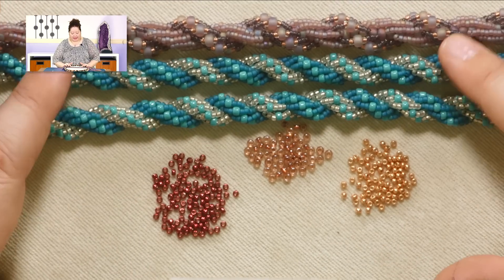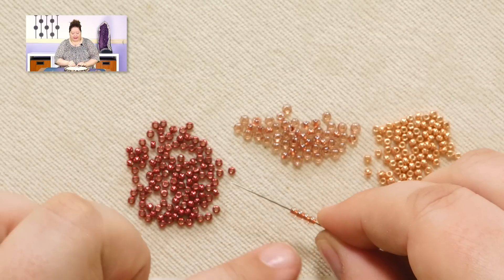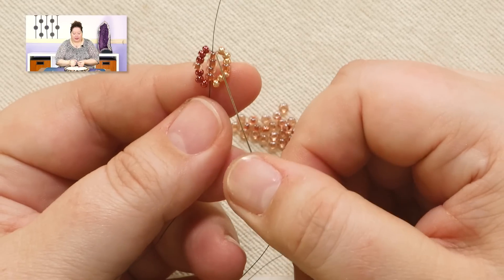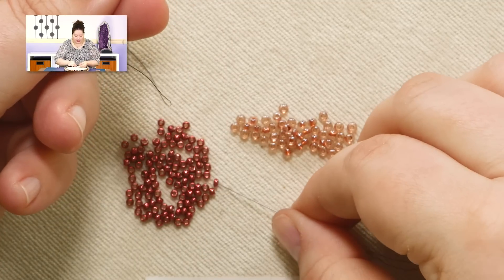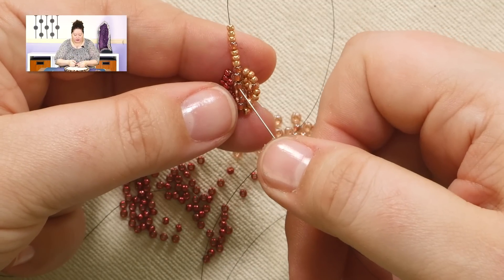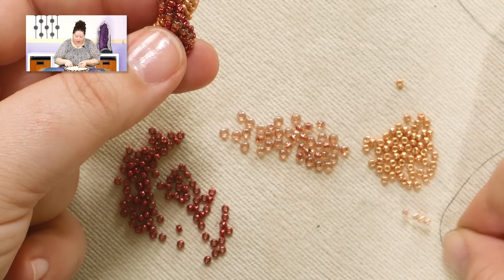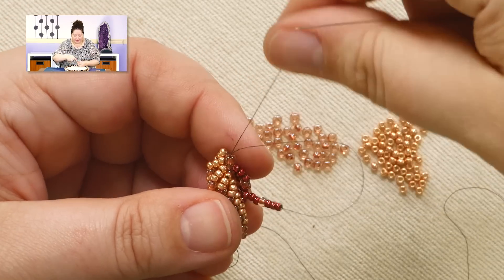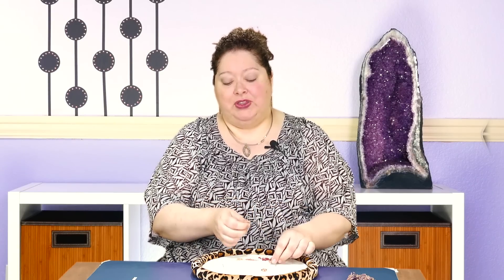Stitches: Double Spiral Rope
You can take your simple spiral ropes and make them more fancy by creating double spirals instead! Learn how in this step-by-step video!